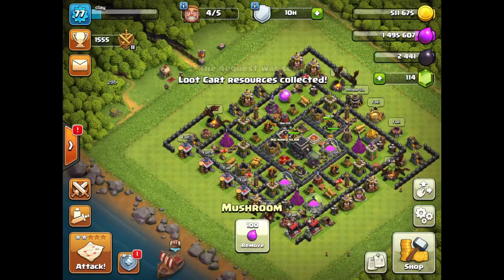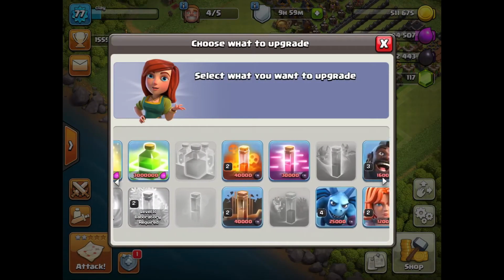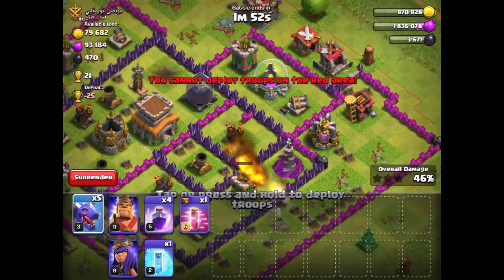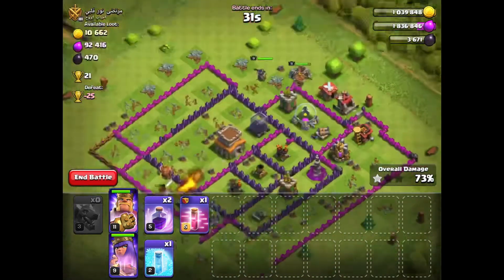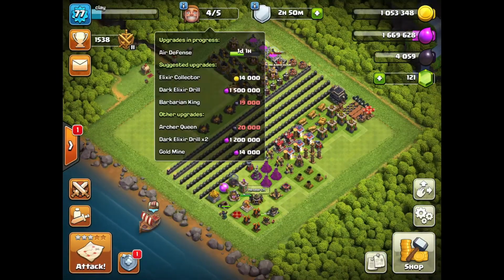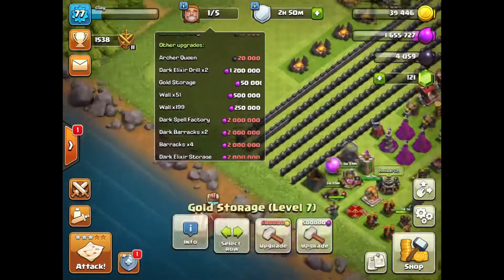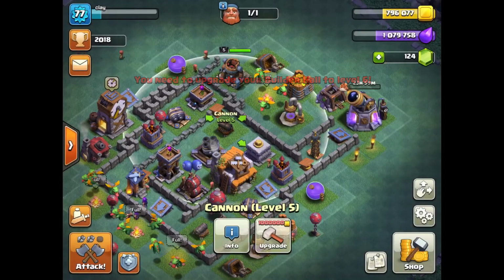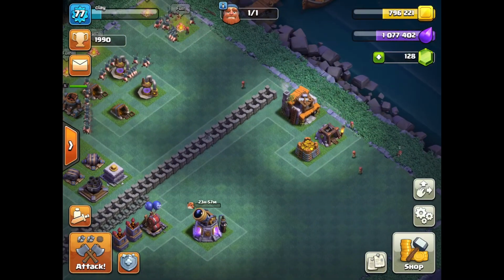Clash of Clans - Let’s Play #4 (TH9)